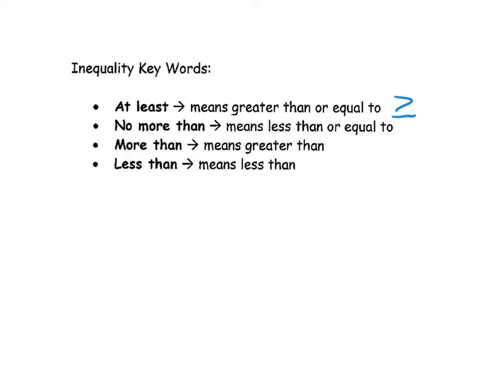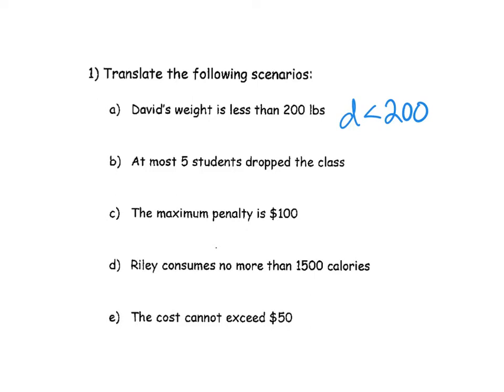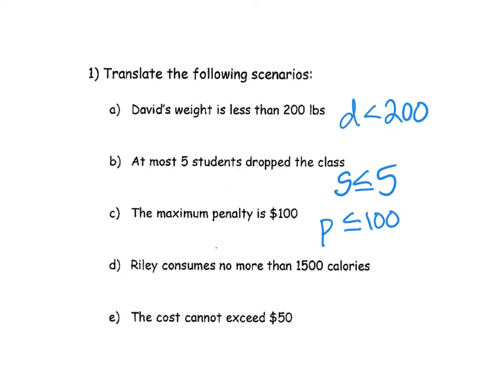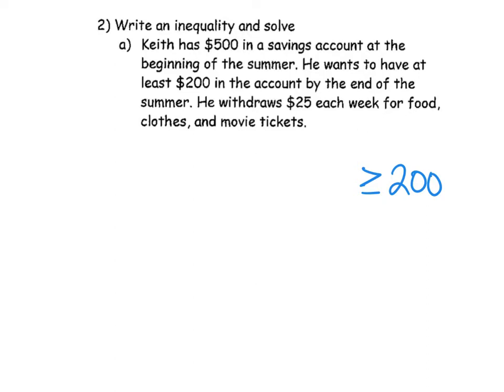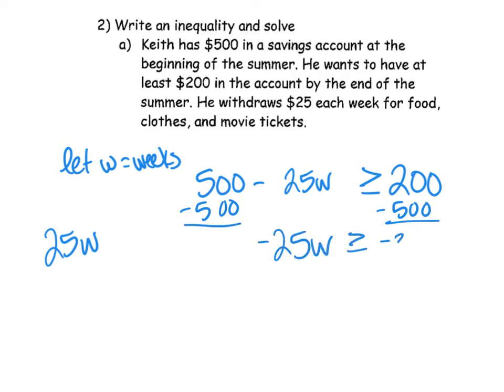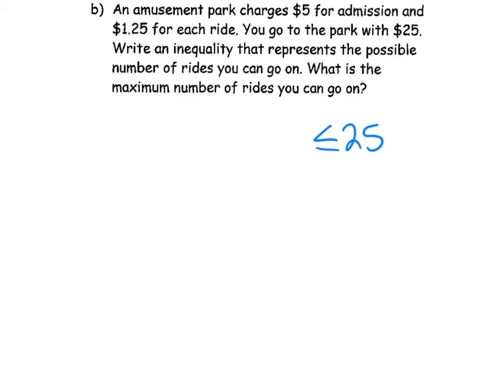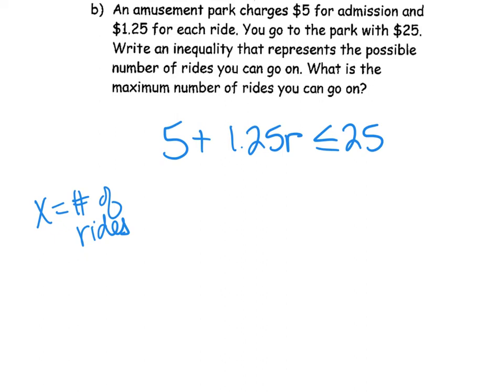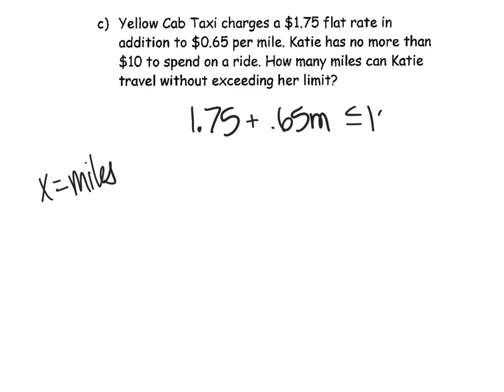Inequality Word Problems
Real life word problems using inequalities